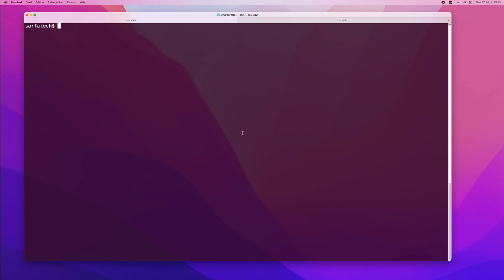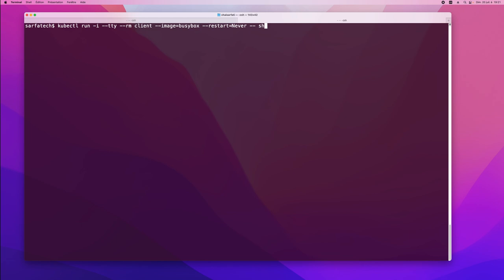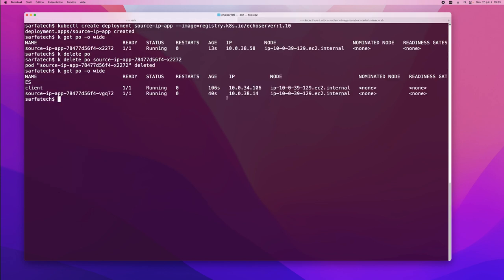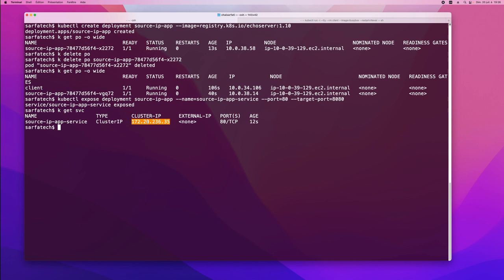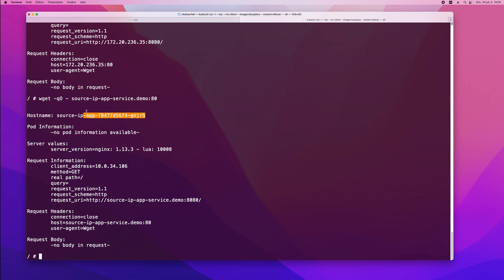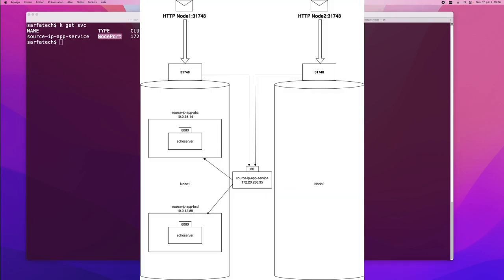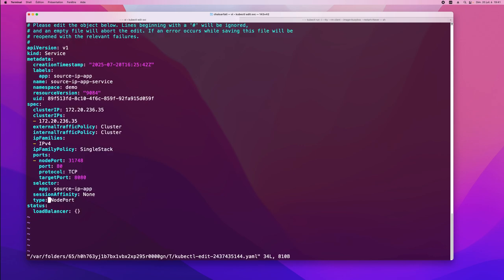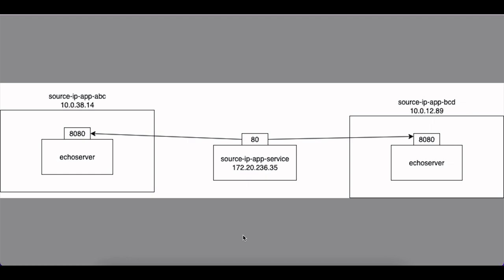Kubernetes Networking Is Pretty Simple (Pods + Services explained)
A live demo demonstrating networking use cases in Kubernetes.
We introduce the ideas of Pods (their connectivity) and Services by explaining their purpose and reviewing the 3 types they can take:
- ClusterIP
- NodePort
- LoadBalancer